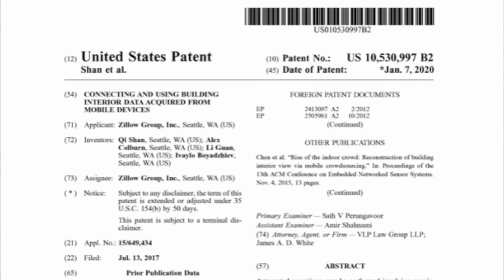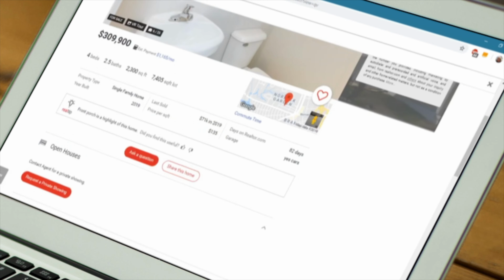Can You Patent an App?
Can you patent your app? Uncover the 4 key hurdles software inventions must clear at the USPTO to be patentable!

I'm Colton, a registered patent agent with My Patent Guys. We make patenting stress-free for inventors!

Watch to learn what's actually protectable in app inventions using utility patents:

0:53 Copyright, Trademarks, Design Patents vs. Utility Patents

2:01 Hurdle #1: Too Vague

2:20 Hurdle #2: Too Abstract

2:50 Hurdle #3: Generic Tech Use

3:38 Hurdle #4: Mere Automation

5:02 Example #1: Zillow's 360° Virtual Tours
5:34 Example #2: Snapchat's Disappearing Messages
6:05 Example #3: Amazon's 1-Click Ordering
6:40 Bonus: Provisional Applications for Apps

Let's review your app idea and protect it right.
Have you tried to patent an app? If you found this video useful, share it with fellow developers!